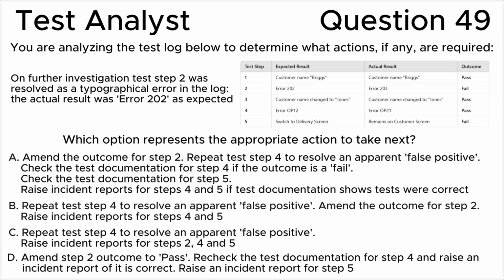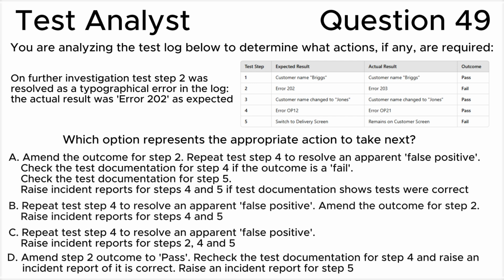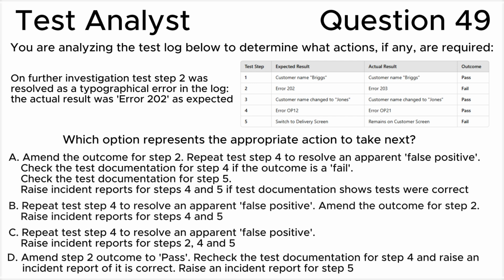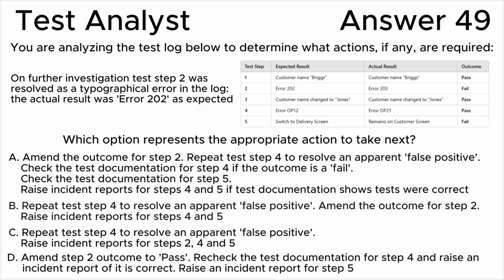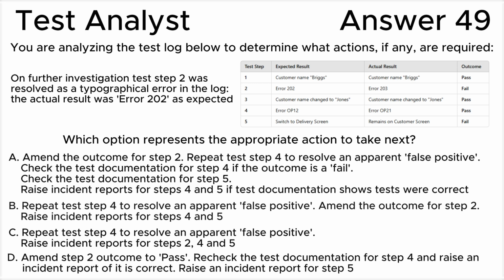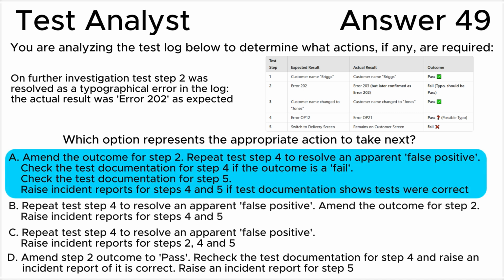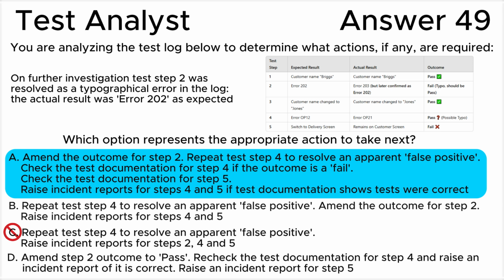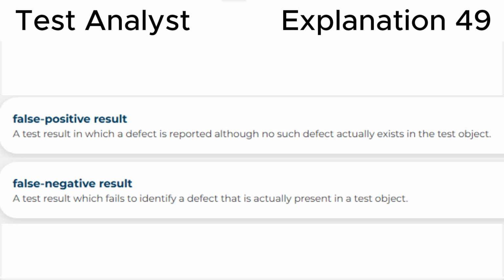ISTQB. Advanced level - Test Analyst v.3.1.2 (2022). Question #49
ISTQB
Certified Tester Advanced level - Test Analyst v.3.1.2 (2022)
Question 49.
You are analyzing the test log below to determine what actions, if any, are required:
On further investigation test step 2 was resolved as a typographical error in the log: the actual result was 'Error 202' as expected
Which option represents the appropriate action to take next?

00:00 Question.
02:27 Answer.
06:16 Explanation.

This question relates to topic in ISTQB Syllabus:
Chapter 2. The Test Analyst's Tasks in Risk-Based Testing

Based on:
1. ISTQB CTAL-TA Syllabus v.3.1.2 -